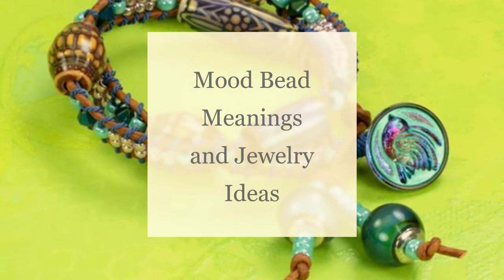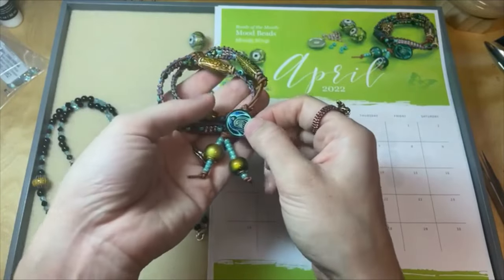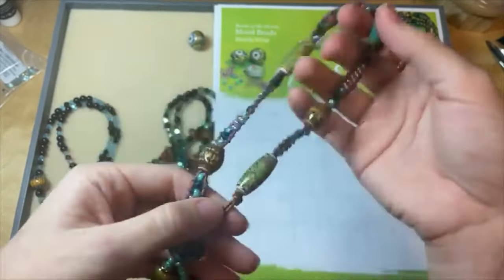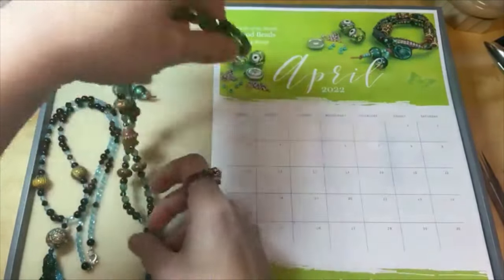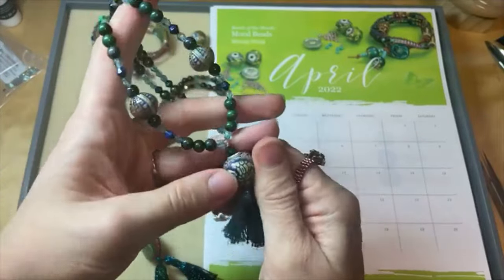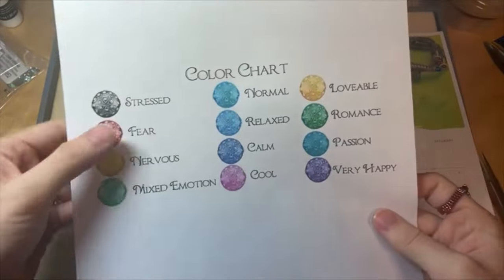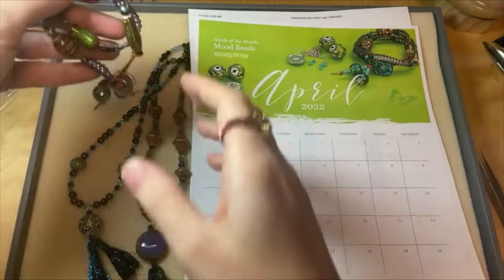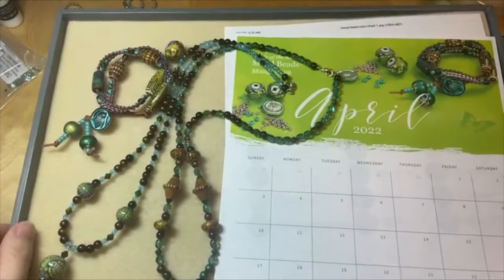How to Use Mood Beads in Jewelry-Making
In this video, we'll give you a color chart for mood bead meanings and show you how to use mood beads in your DIY Jewelry Designs!